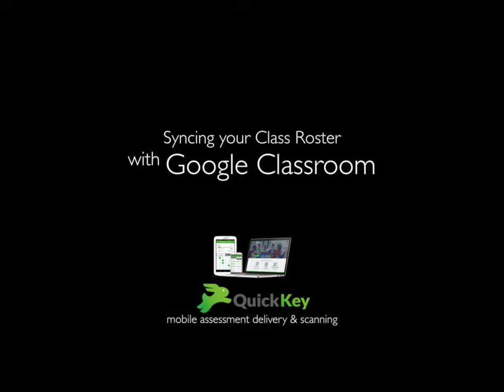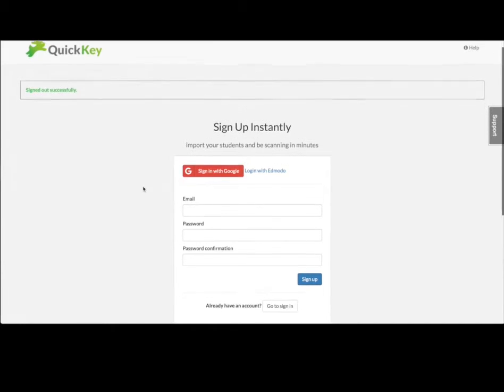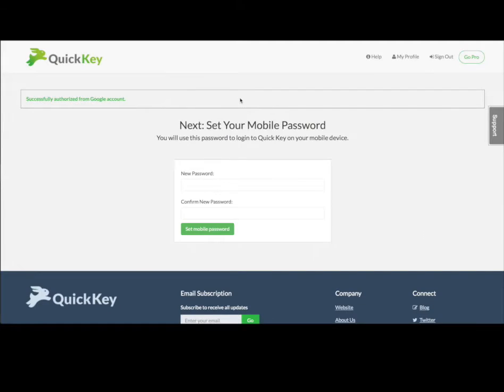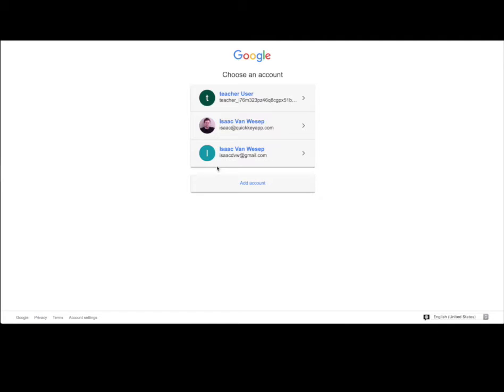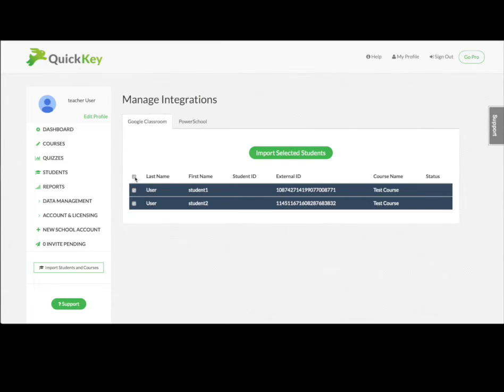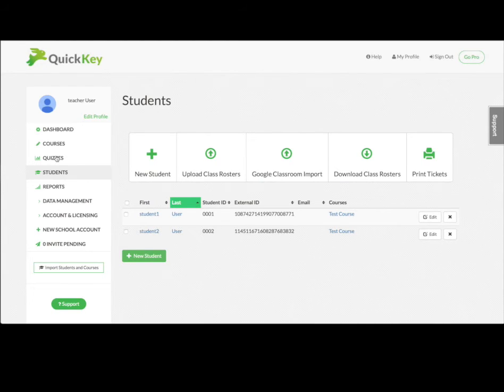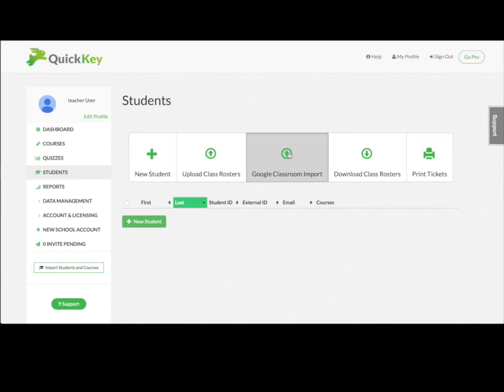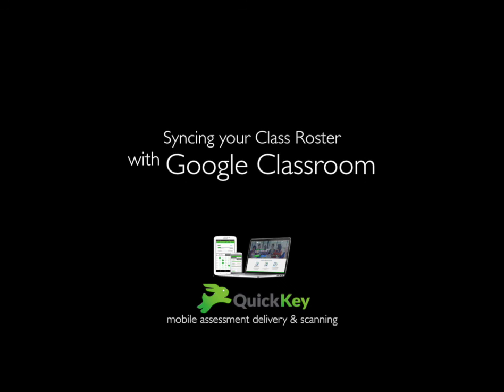Quick Key Tutorial: Google Classroom and Quick Key Grading App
FREE account Instantly grade scantrons with any mobile device.